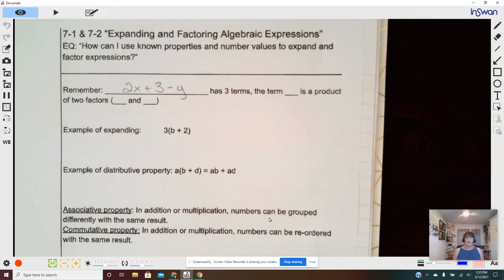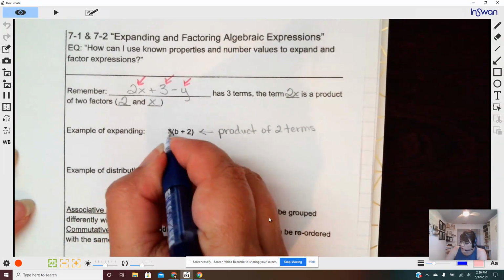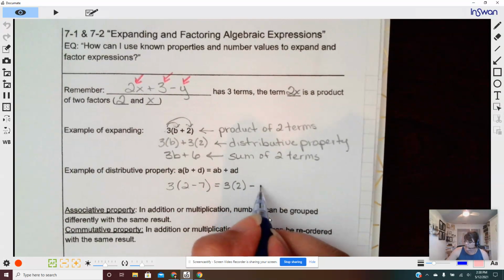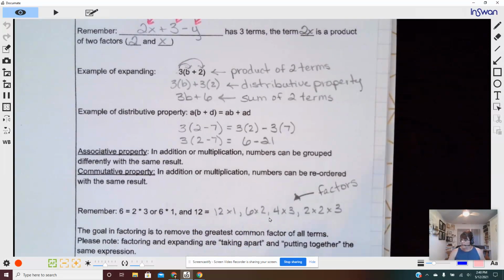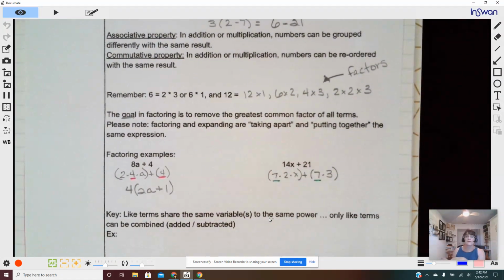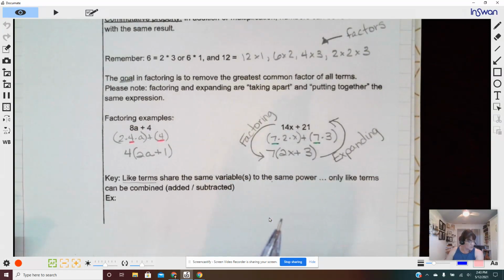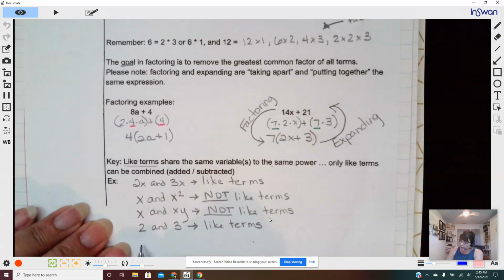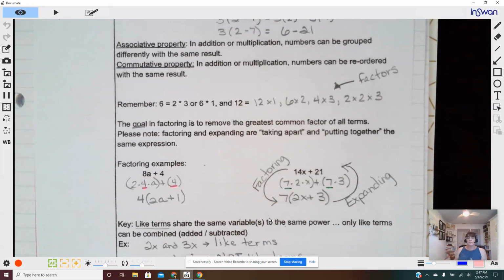Math 6A Lessons 7-7-1 & 7-7-2 "Expanding and Factoring Algebraic Expressions"